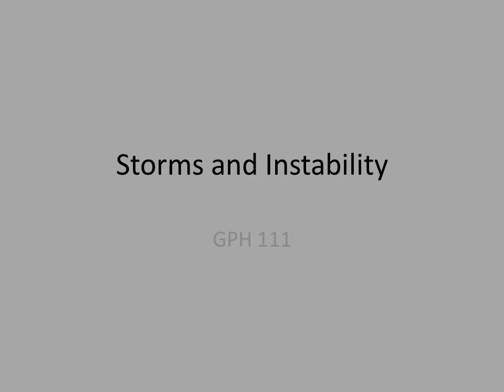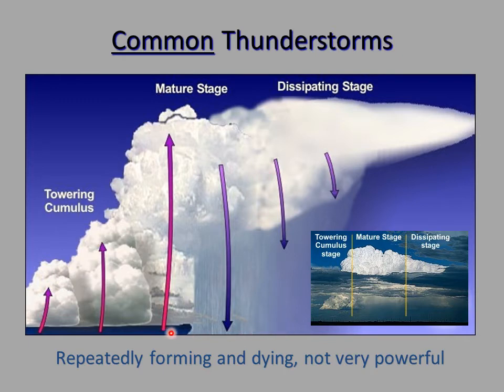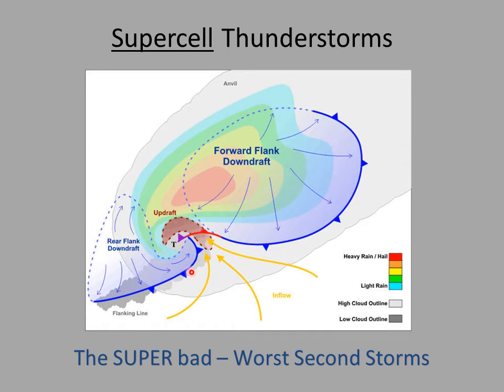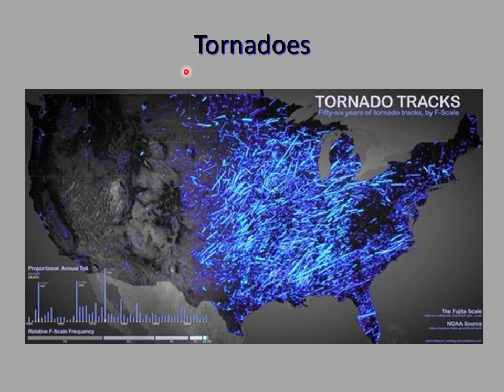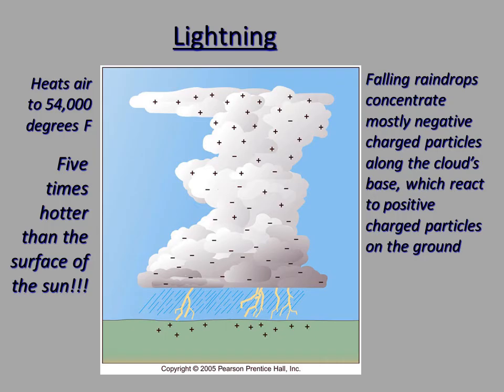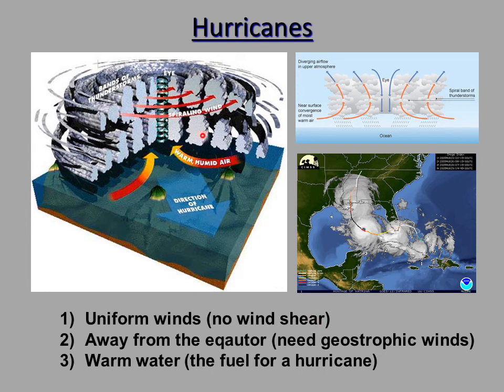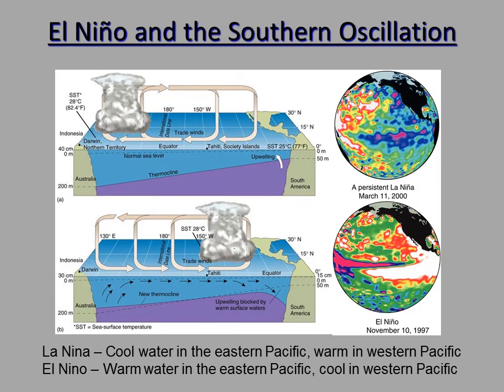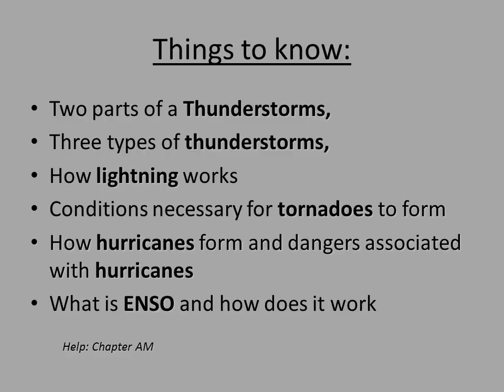Storms and Instability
GPH 111